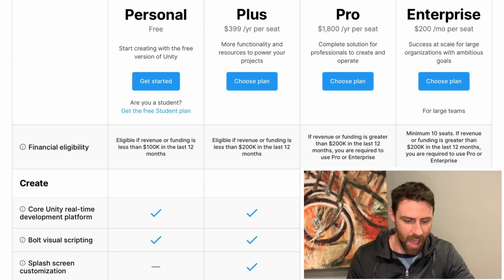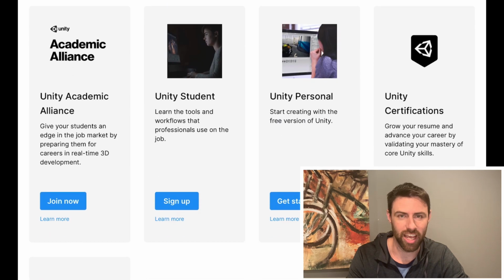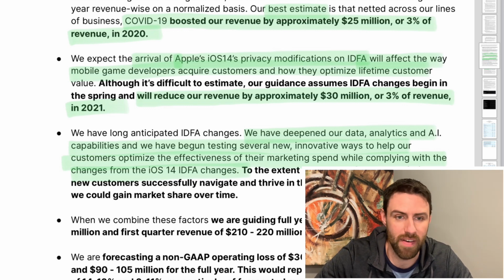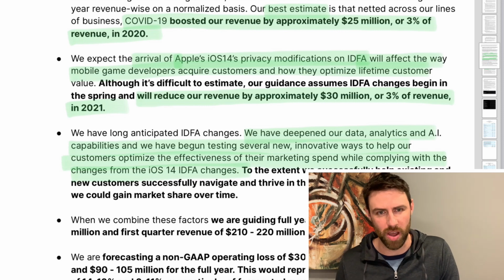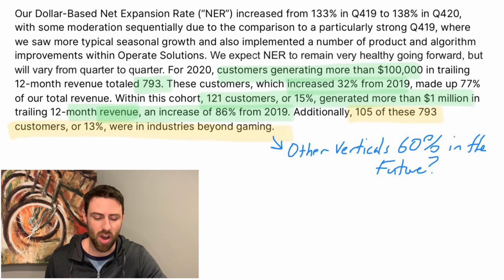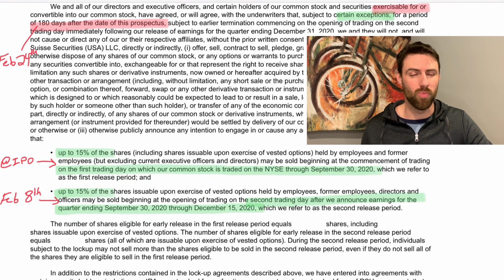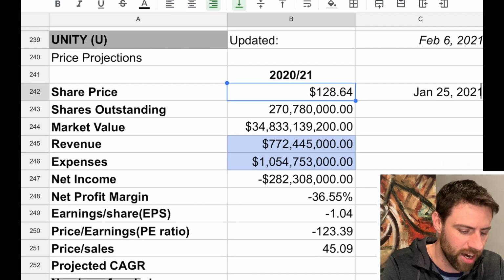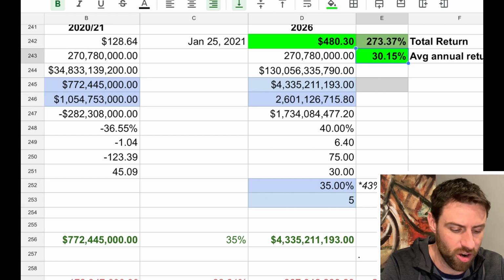Unity Software Inc (U) Stock - Price Target - More Data - More Conviction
UnitySoftware is the biggest growthstock in the gaming, 3D, AR and VR space. Update with more data on Unity and a 5 year out PRICE TARGET
- Revenue sources and fee structure
- Why guidance may have been lower than anticipated
- Lock-up period
- Institutional Ownership and ARK Buying
- 5 Year out price target for Unity

This content is for entertainment and informational purposes only, you should not construe any such information as investment, financial, or other advice.  Please always do your own research and due diligence before making any investment decision.  Happy investing!